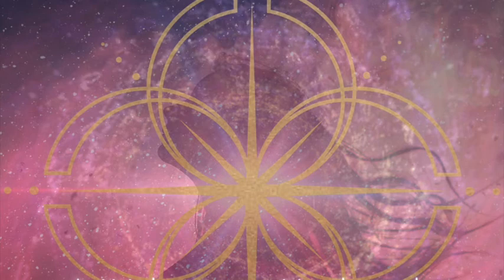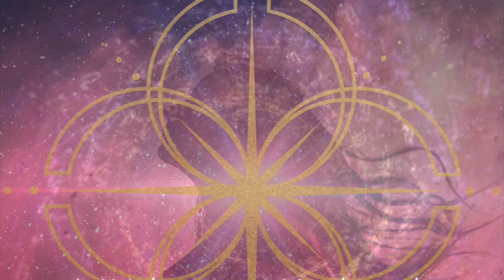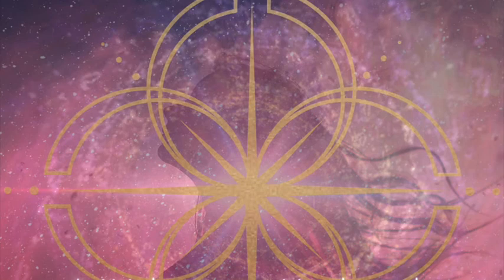The Way of Love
A small and beautiful message from the Full webinar on healing the tiredness wounds - Full version found here: